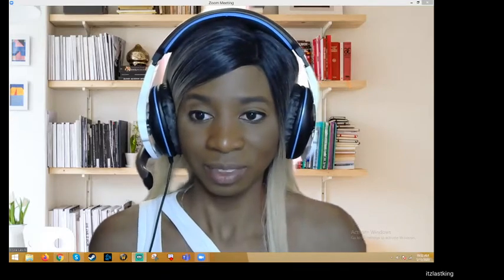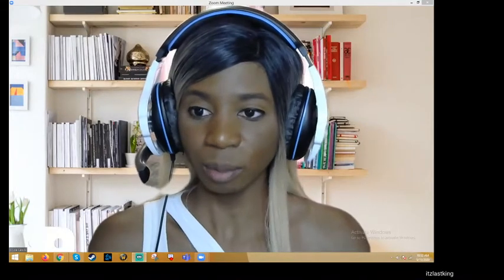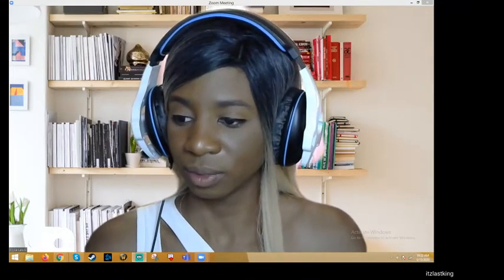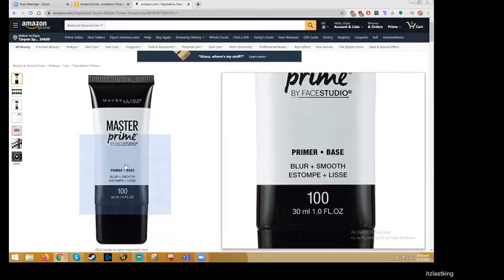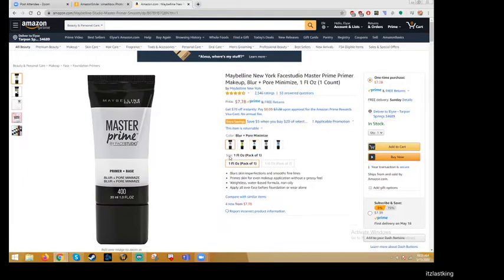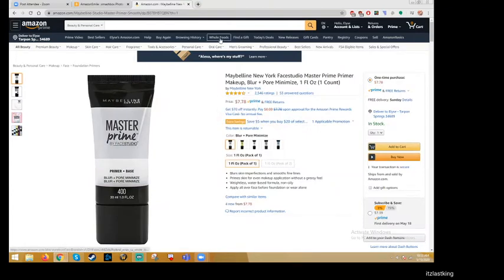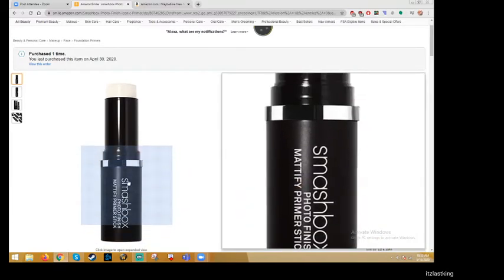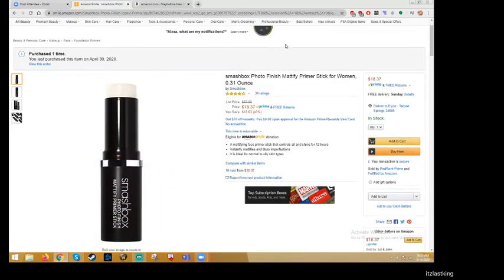Beauty Queen Recommended Makeup Primers